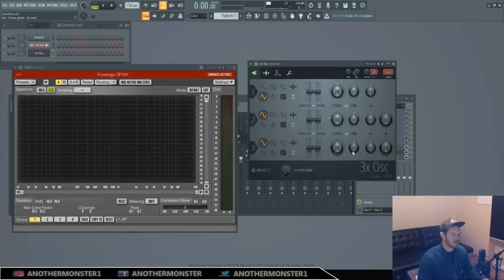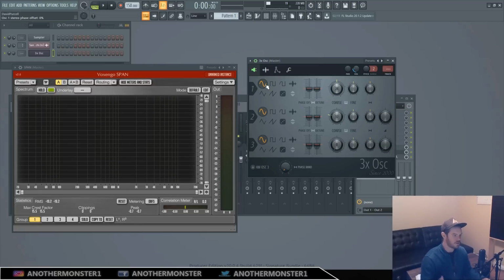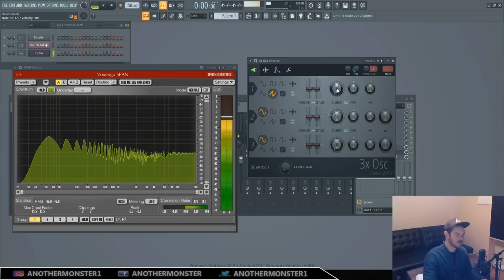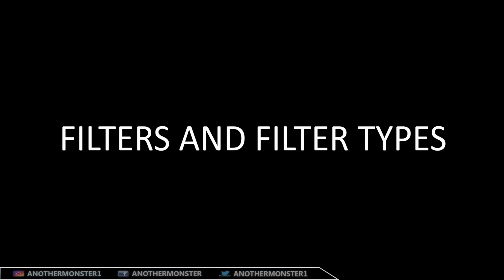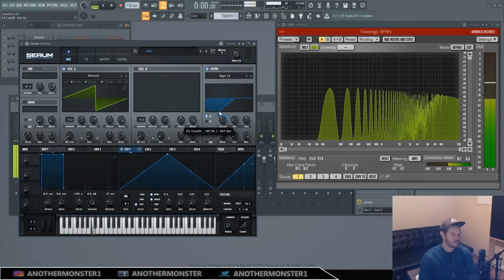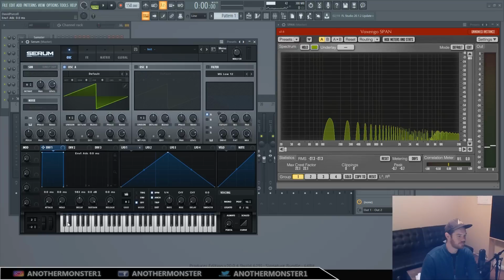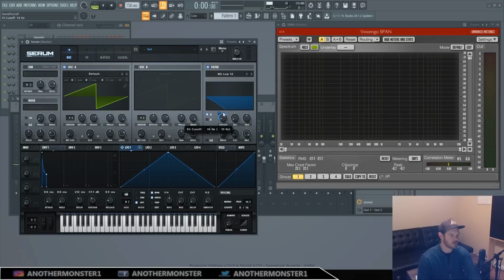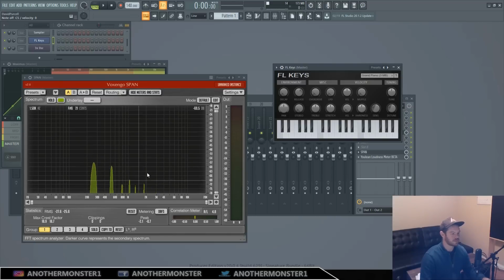Introduction to Synthesis and Sound Design Part 1 | Tutorial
This is a guide for beginners interested in learning about sound design. In this video you're going to learn about wave shapes, and some common parts of synths. Specifically, oscillators, filters, envelopes, and LFO's. Plus, we'll talk a little bit about harmonics.

I've spend a lot of time putting this video together for you guys, and I really hope it's helpful. This video is the first part of this series. There will be at least another video coming out next week, and possibly another one after that.

Here are some questions that you should be able to answer as we continue with the series

Time Stamps:

4 common wave shapes - 0:43
Sine waveform - 1:54
Square waveform - 2:42
Triangle waveform - 3:28
Sawtooth waveform - 4:11
What parts make up a synth - 4:57
Oscillators - 5:25
Filters - 5:59
Envelopes - 9:26
LFO's - 11:48
More on harmonics - 13:15
Outro - 14:58